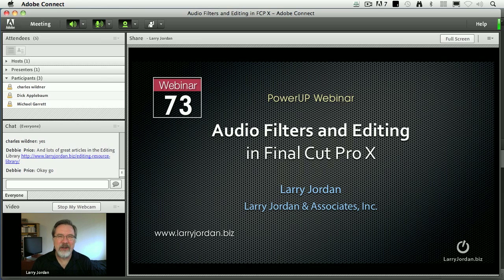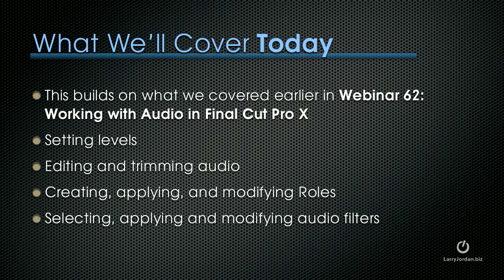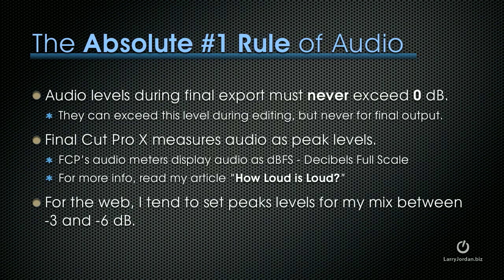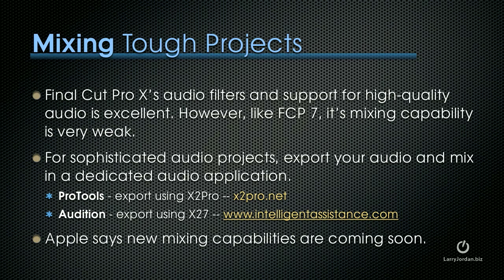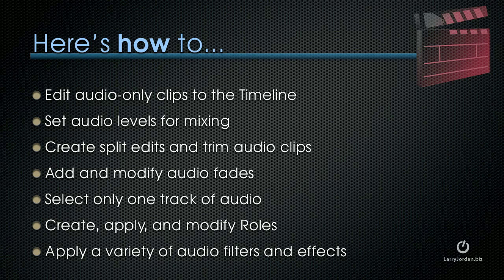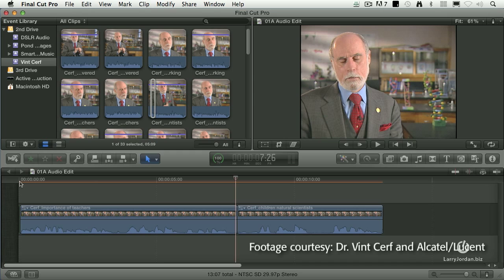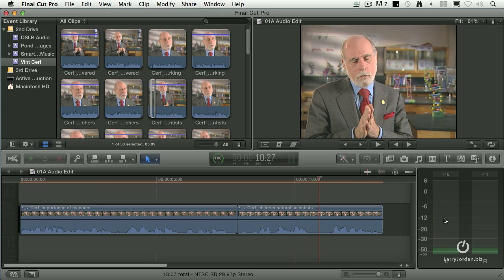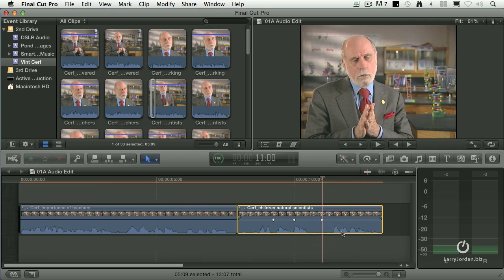Audio Filters & Editing in FCPX - Webinar Preview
- In this Final Cut Pro X webinar preview, Larry Jordan shows you how to edit and trim audio into the Timeline, use Roles to organize your audio, how to adjust levels, and how to use audio filters to clean up your audio, add special effects, and make it sound great - Enjoy!